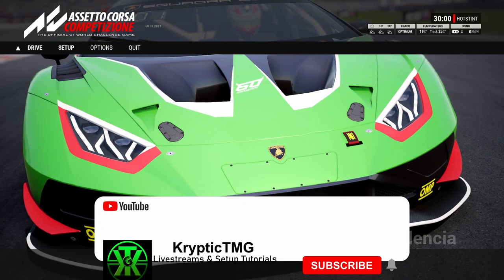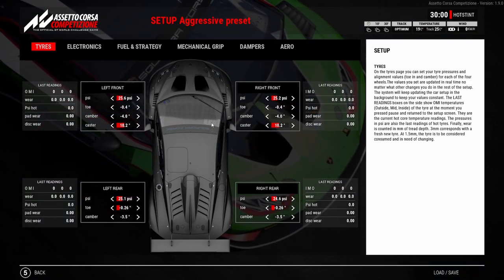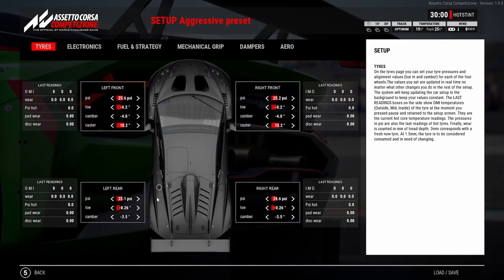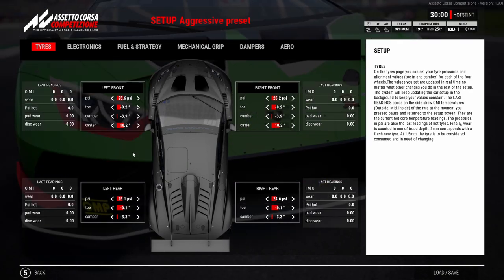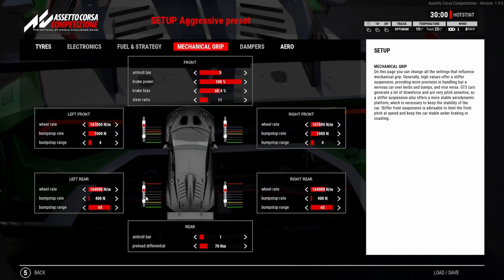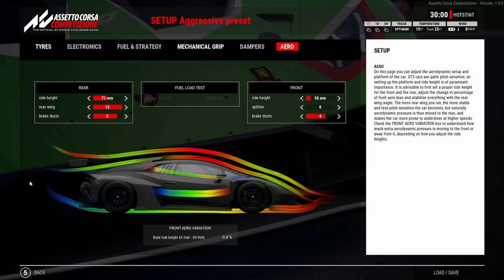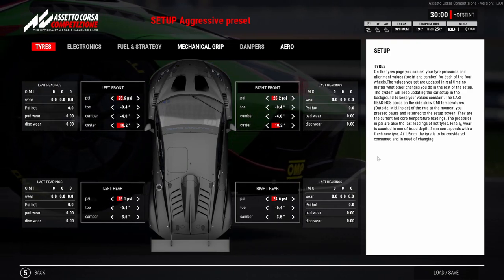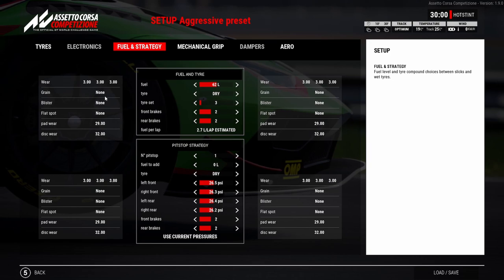How To Improve Tire wear on ACC after the 1.9 update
Learn how improve tir wear after the latest Assetto Corsa Competizione update